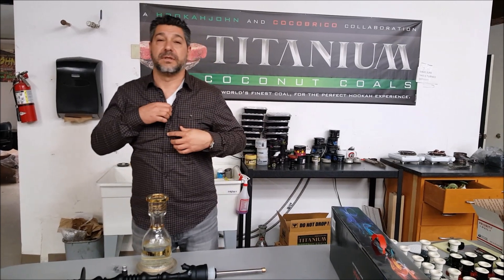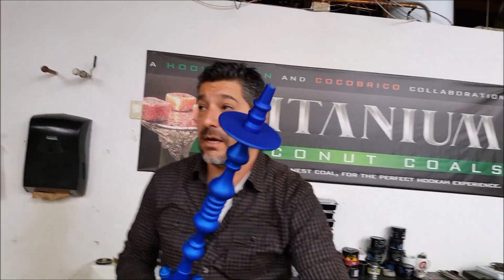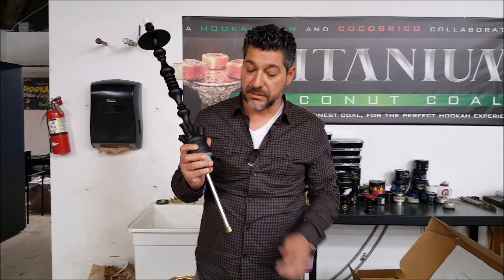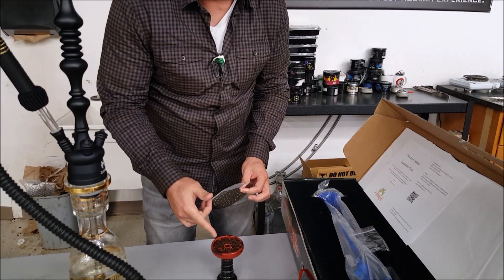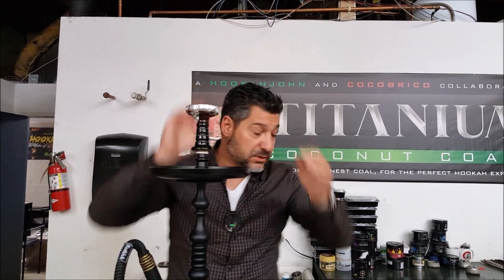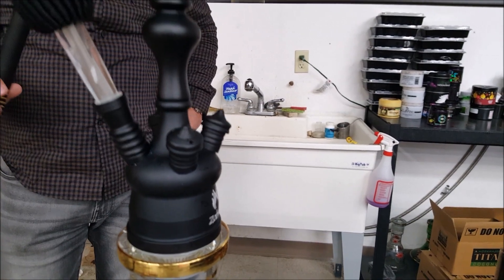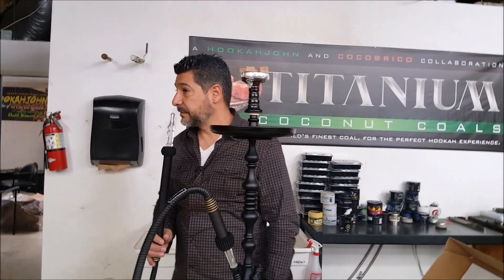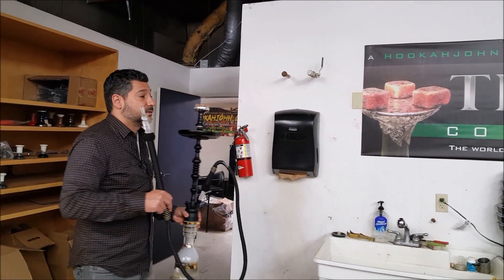Zahrah Spade Hookah, with HookahJohn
The Zahrah Spade Hookah is the newest in the line of modern made hookahs that really get the job done, and, for a lot less money.

Make sure to check out Hookah Expo Worldwide on Facebook!